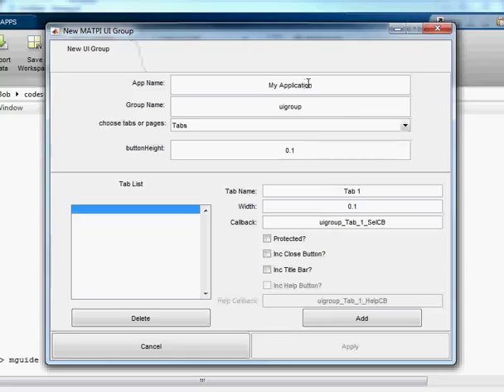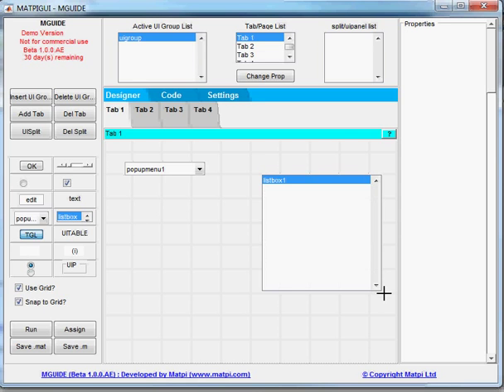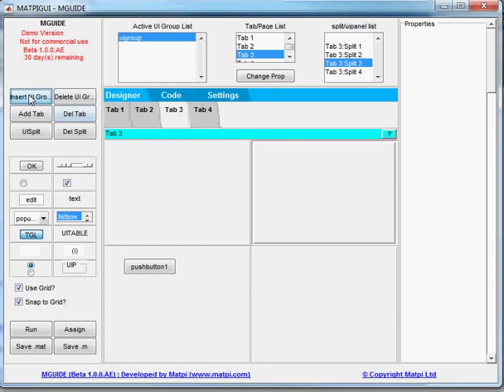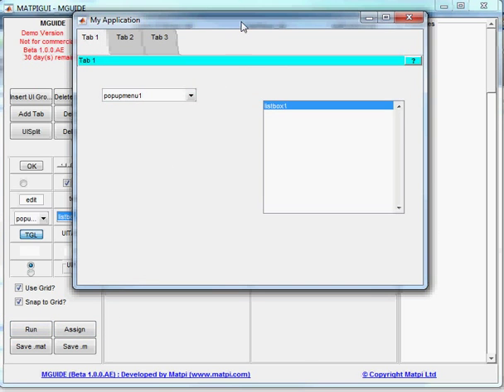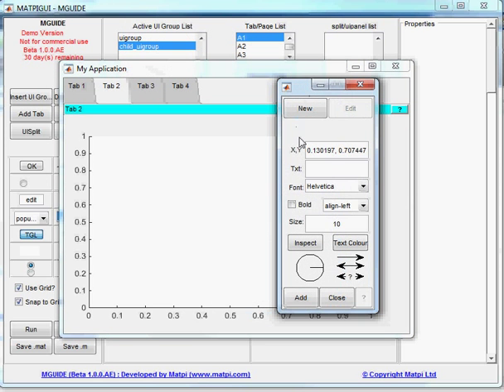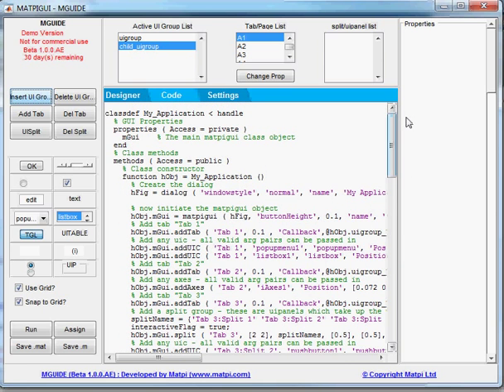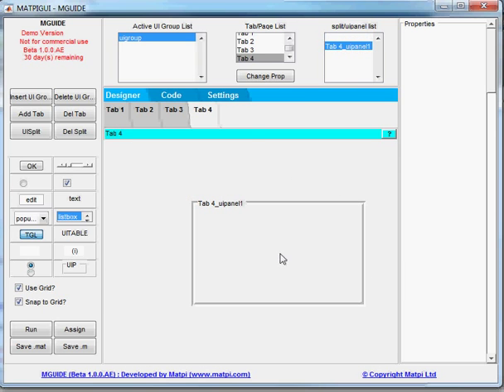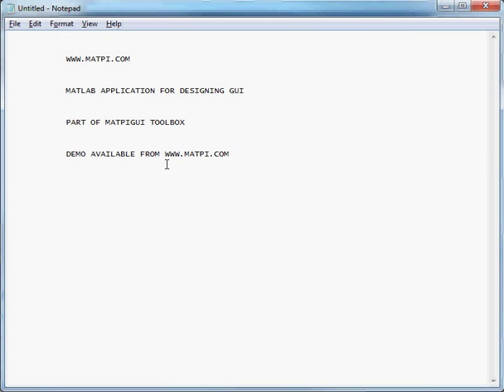MGUIDE Beta 001AE (see more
Matlab GUI Framework designer
Advanced GUI design on Matlab R2008a onwards